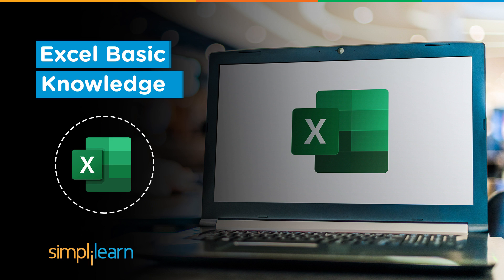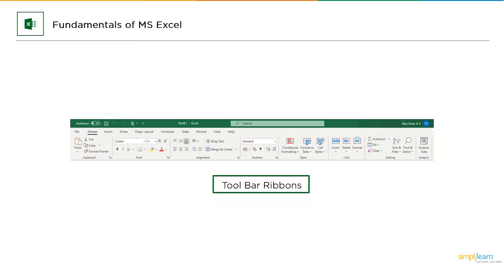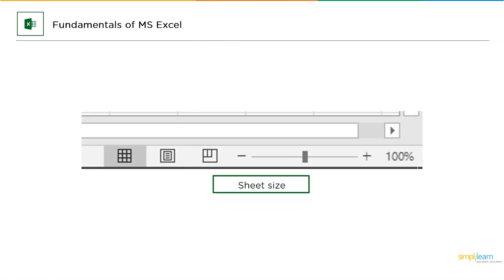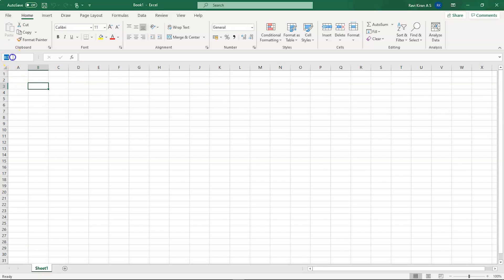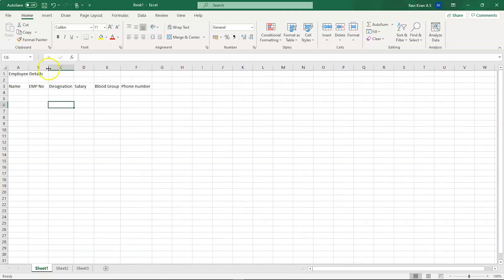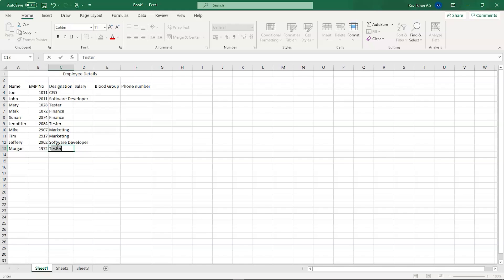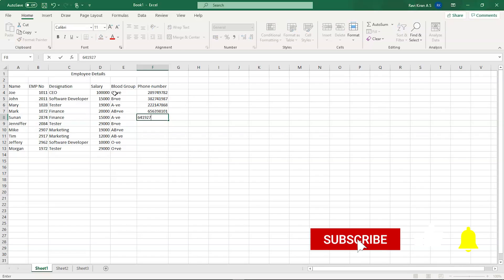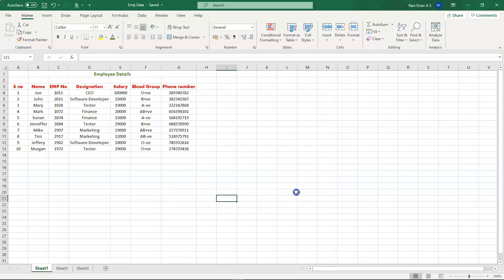Excel Basic Knowledge | Beginners Guide To Excel | Excel Tutorials For Beginners | Simplilearn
️🔥Professional Certificate in Data Analytics and Generative AI, delivered by Simplilearn in collaboration with Purdue University

This video on Excel Basic Knowledge will help beginners to understand the basic fundamentals necessary to get started with Microsoft Excel. Let's begin this Beginners Guide To Excel!
The topics covered in this Excel Tutorials For Beginners are:
00:00:00 What is Excel?
00:01:41 Excel Fundamentals
00:05:11 Demo Inventory in MS Excel

Excel is one of the best applications available on the market for creating spreadsheets to crunch numbers and dashboard reports as well as storing and administering data. This software first appeared on the scene back in 1987, and since then it has grown to become one of the most popular pieces of software for home or business. Excel can be used for data entry to store data in the form of a table such as recording your daily expenses or business expenditure. It can also be used for inventory management.

✅ Skills Covered
- Data Analytics
- Supervised Learning
- Unsupervised Learning